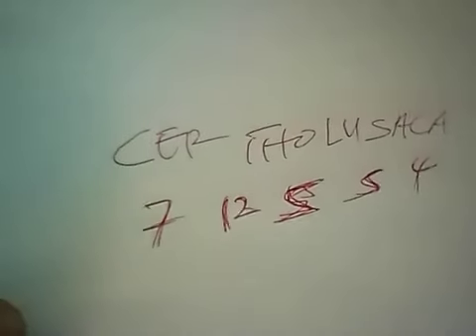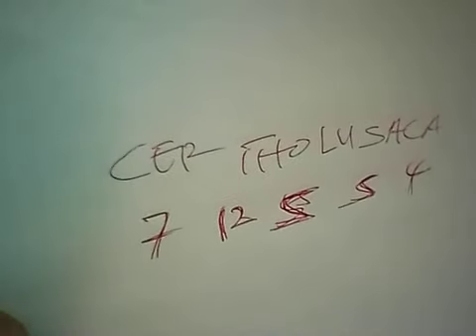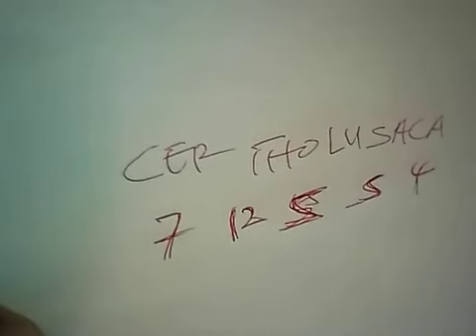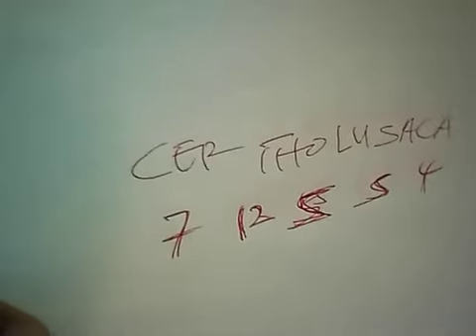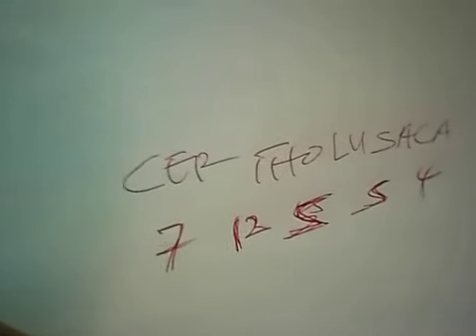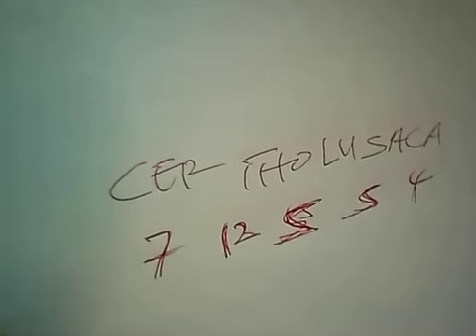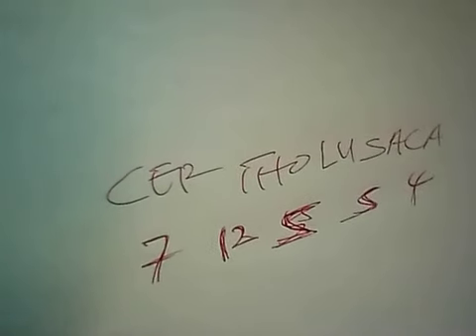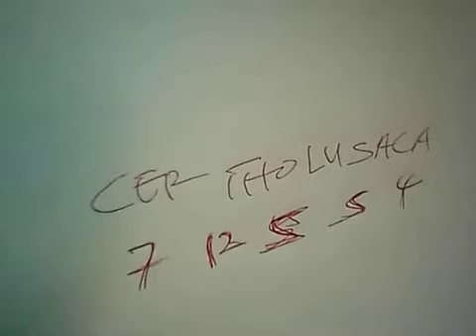How to use Mnemonics to remember anything easily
Mnemonics are memory aids.

Mnemonics is the use of familiar or known things to remember unfamiliar or new things we have been taught.

In studying and preparing for any examination we need to recall a lot of things to excel.

That's where the use of mnemonics comes in handy especially if you are handling a long list.

The good part of mnemonics is that whatever is learnt now using mnemonic remains with us for life.

We do not forget them.

This because we actually learnt it.